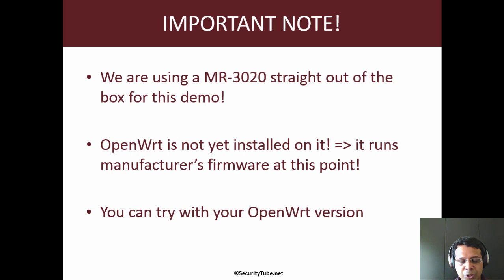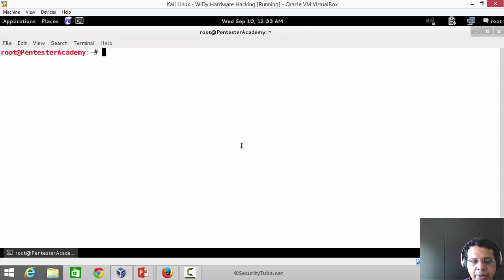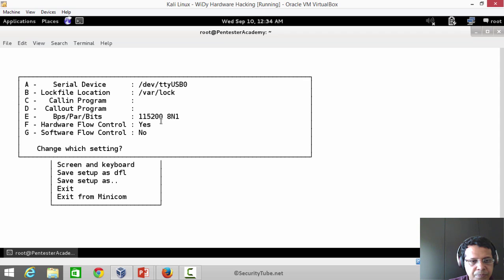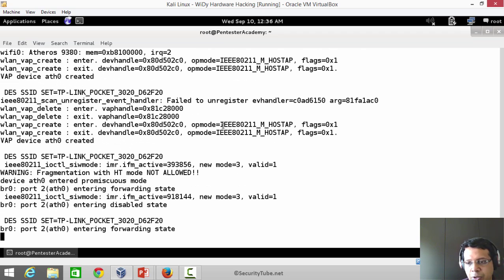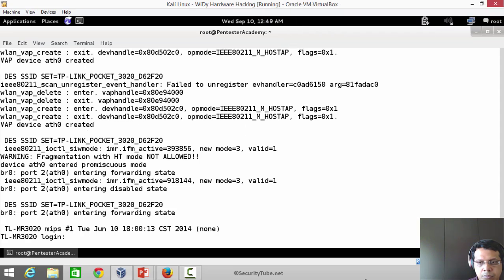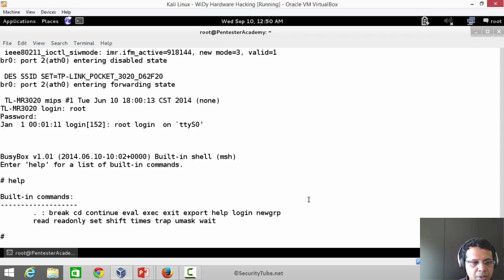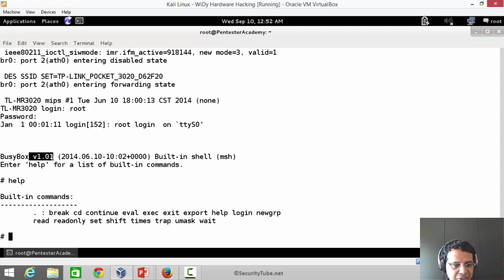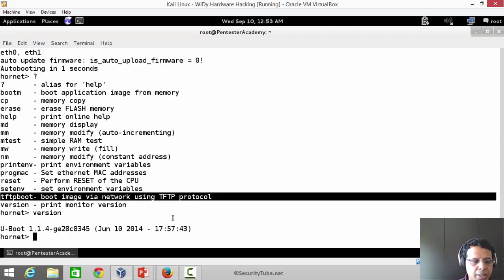WiDy: Access Bootloader over Serial